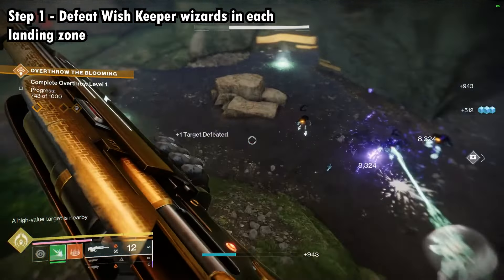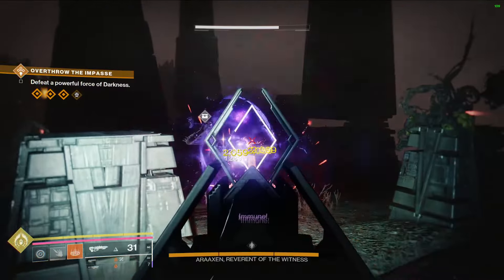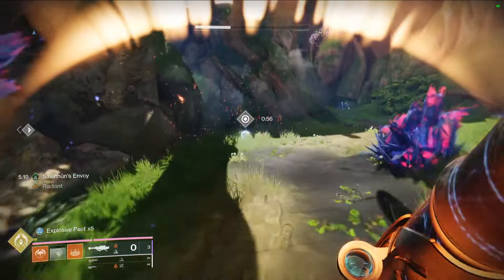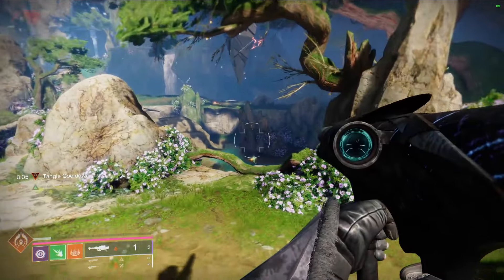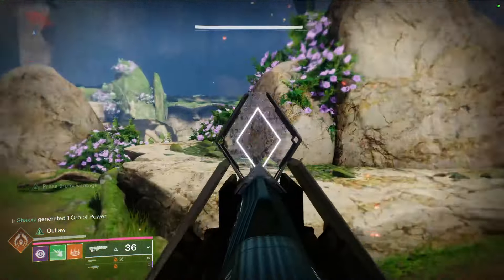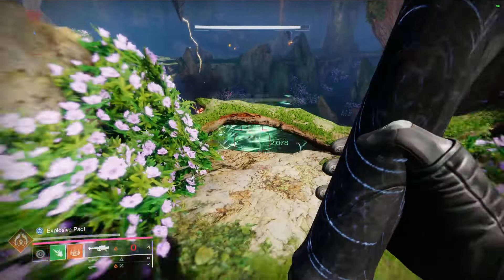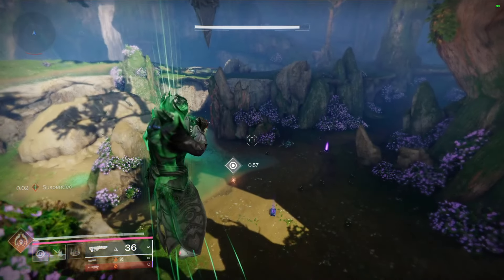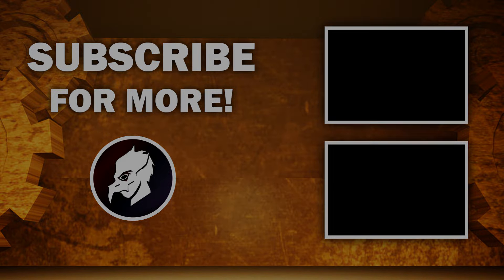How To Obtain the *EXOTIC CLASS ITEMS* in Destiny 2 | Fool Me Once Triumph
In this video, which I will attach to my Final Shape seal guide - we see how to not only complete one of the secret Seal Triumphs, we can now obtain the "EXOTIC CLASS ITEMS!" Yes, you heard that right. EXOTIC... CLASS ITEMS.. BONDS, CLOAKS, MARKS. Its REAL and its available RIGHT NOW!

SUPPORT A CREATOR CODE: SDHD